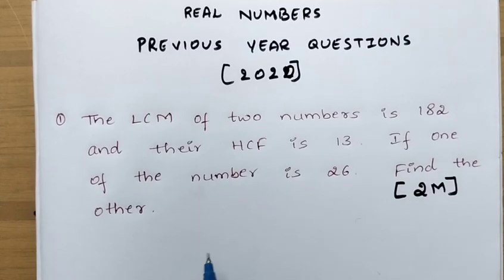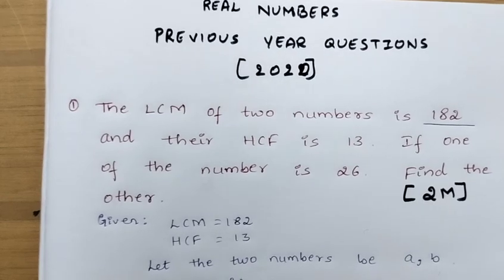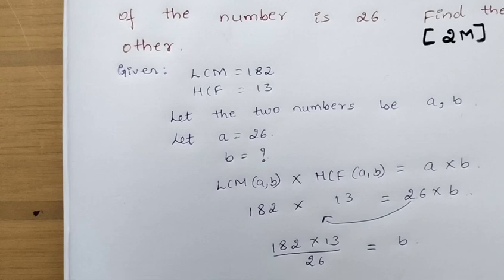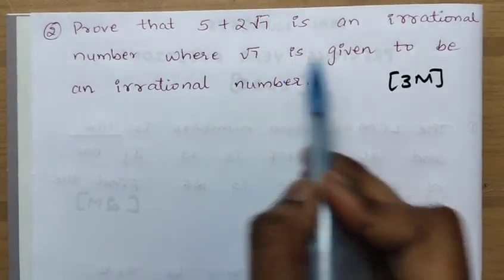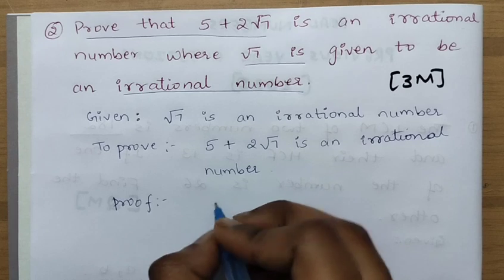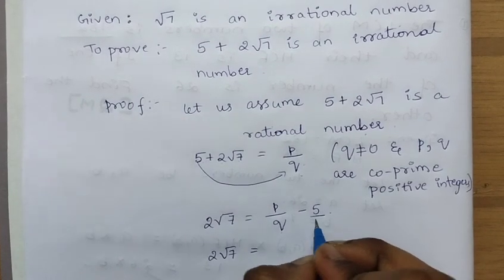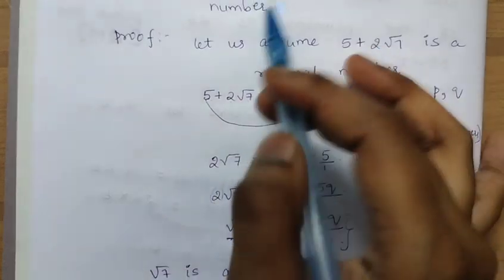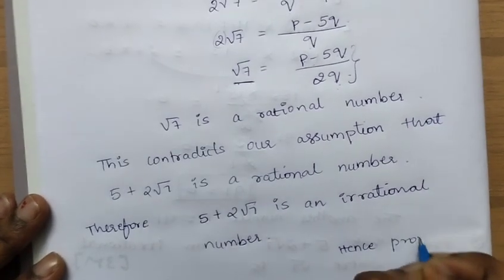class10 realnumbers cbseboard previousyearpaper questions#solution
real numbers
previous year questions (2020)solved

link for 2023 questions